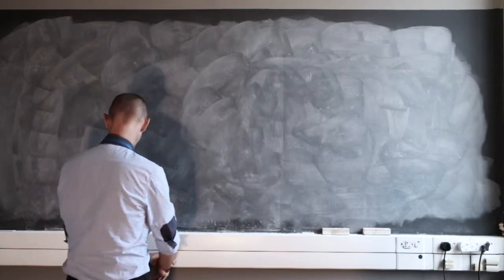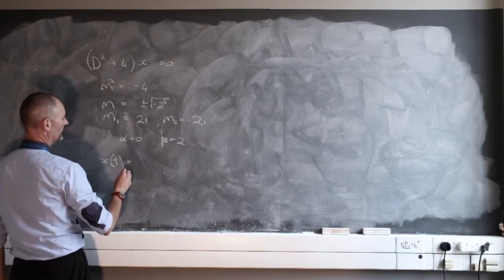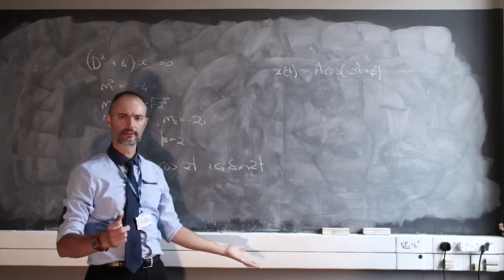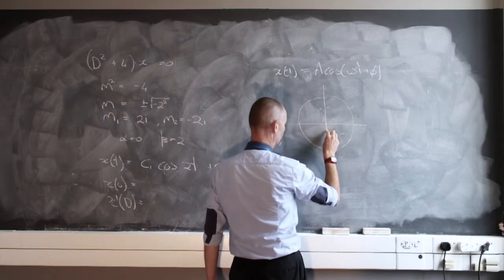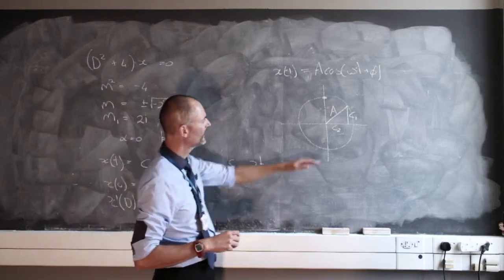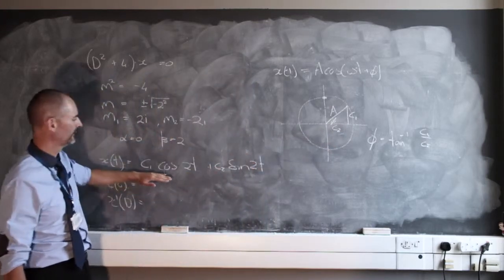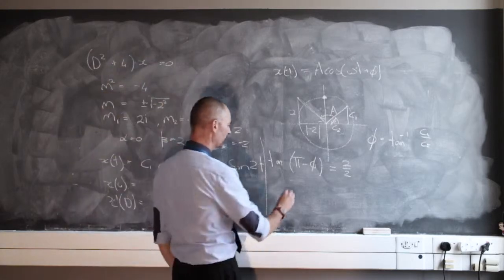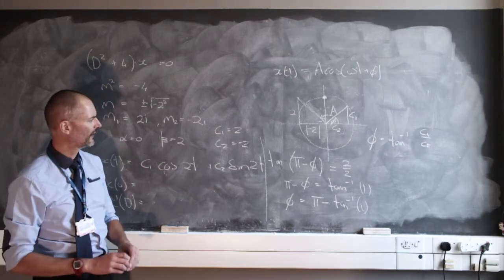B04 Example problem of simple harmonic oscillation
Solving an example problem of simple harmonic oscillation, which requires calculating the solution to a second order ordinary differential equation.